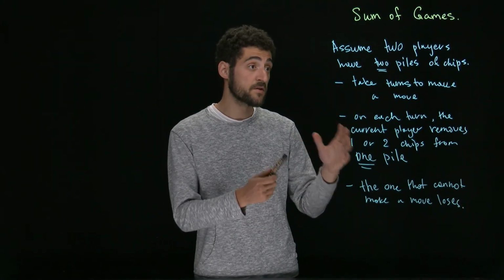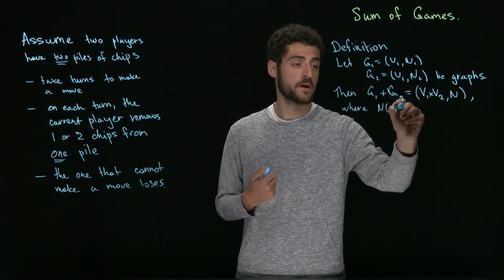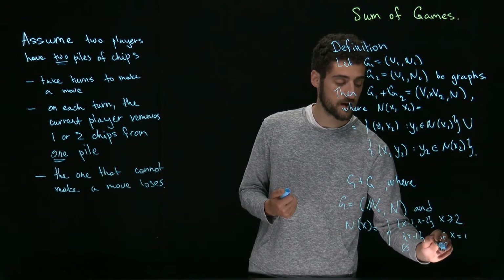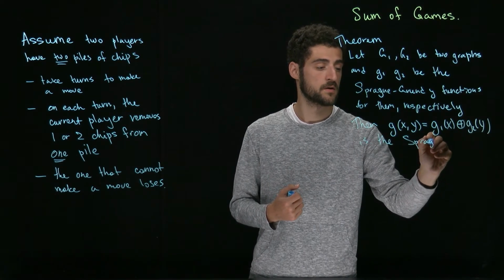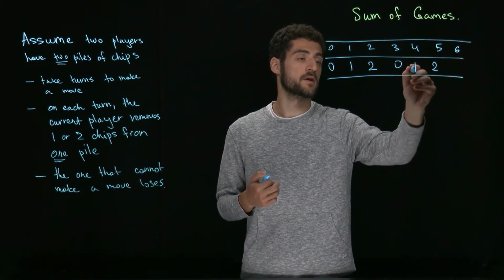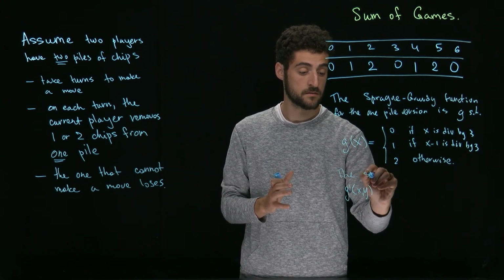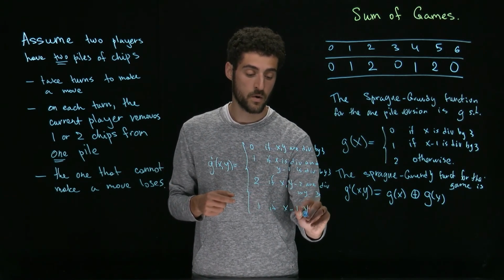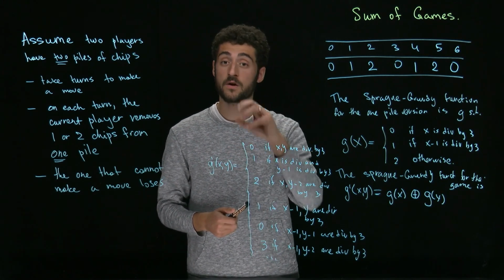Sum of Games: Introduction to Combinatorial Game Theory #5